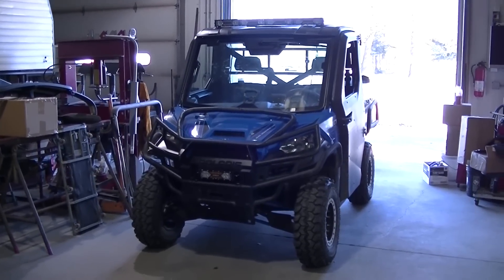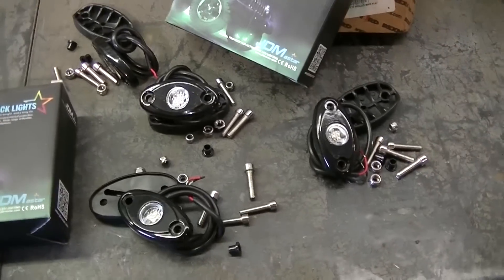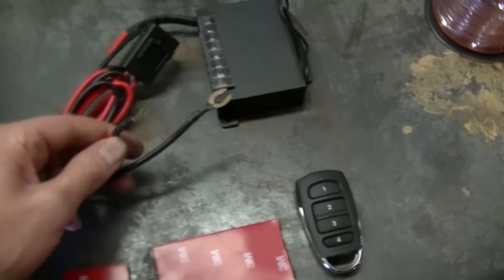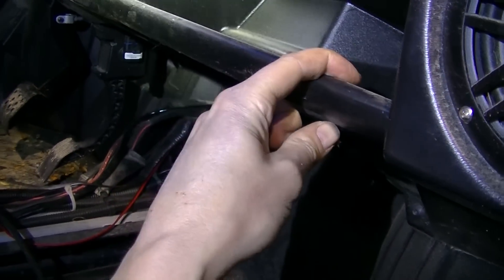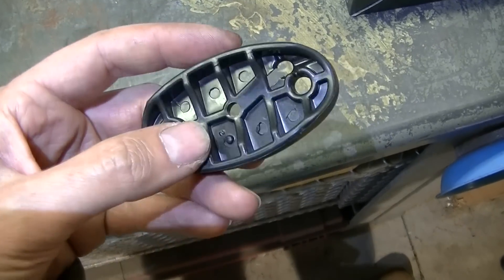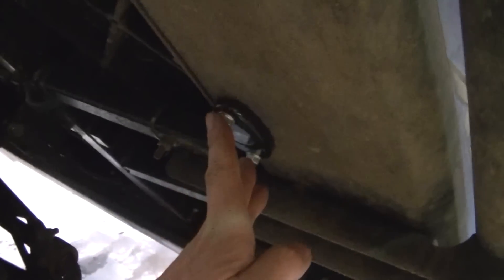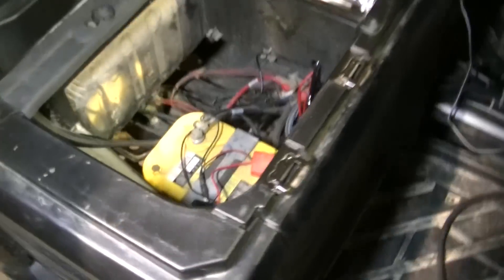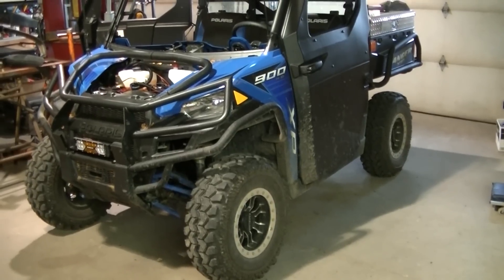Polaris Ranger 900 | JDM Astar LED Rock Lights Install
Installing JDM Astar blue rock lights on the 2016 Polaris Ranger 900.  Very cool lights that gives the Ranger a unique look.

Where to buy

Light Info:
 LED Type: Each bulb has 3pc CREE high intensity LEDs chips.
Operating Voltage: 9V-32V DC.
Power: 9W
Fitment: ATV, SUV, Project vechicle, off road, 4x4 ,mining vehicle , heavy equipments Truck, Jeep, Motorcycle, Boat etc.
Color: 6000K Xenon white; Waterproof rate: IP67
Material:Aluminum housing paired with an quick cooling heat sink, PC lens. Mounting Bracket: Alu firm bracket
​Package includes two pairs (4 pieces led bulbs)

2016 Polaris Ranger 900
Auxbeam 12" and 42" X Series Light Bars
JDM Astar 8th Gen LED Headlights
JDM Astar Blue Rock Lights
Custom Fender Guards
Custom Bed Guards
Custom Grill Guard
27" Super Swamper TSL
14x7 Raceline Mamba Beadlock Rims
Toolbox and Shovel
Polaris 3 Point Hitch
Polaris Flip Up Windshield
Polaris Wiper Kit
Polaris Pro Fit Power Windows
Polaris Premium Roof
Polaris Sliding Rear Window
Backup Camera